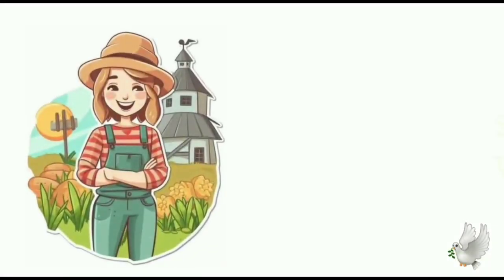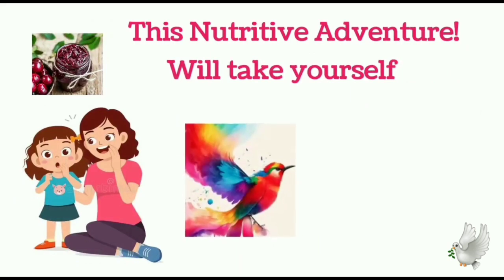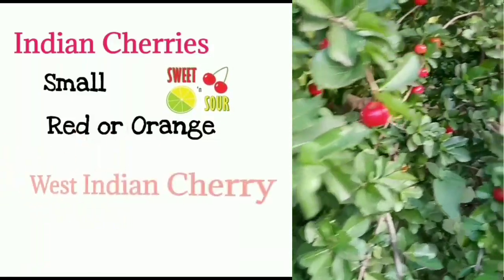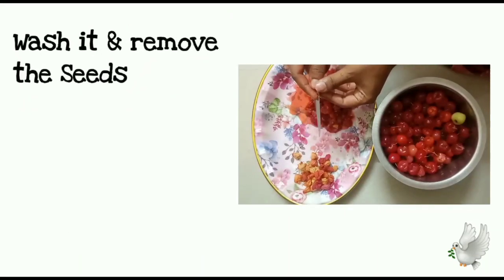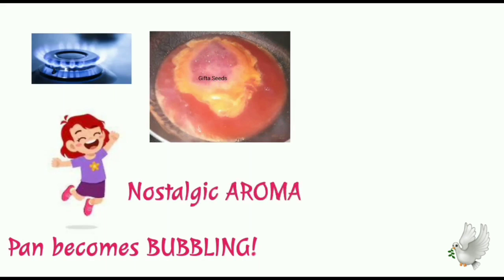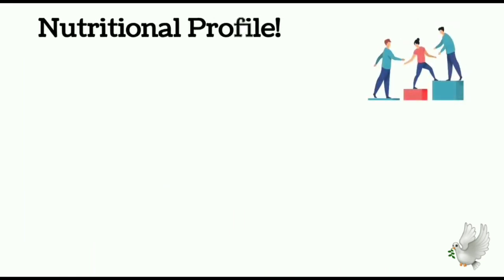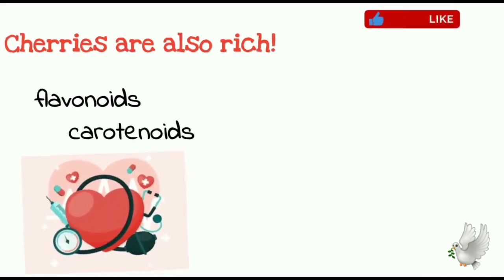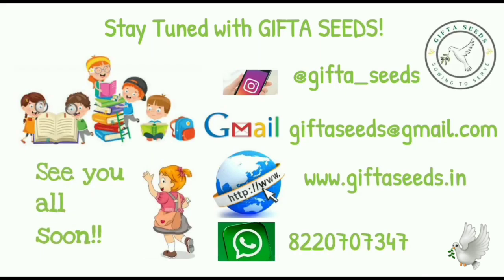Harvesting and Making Homemade Cherry Jam | Sweet Delights from Our Garden!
Hello! Whether you're a seasoned jam maker or a first-timer, this video is packed with inspiration and delicious moments. 🍒✨
Indulge in the sweetness of home grown joy with our latest video on making irresistible homemade cherry jam! Join us in our garden as we harvest the freshest cherries, and follow along as we turn this vibrant harvest into a delightful jam that's bursting with flavor. Learn our tried-and-true recipe, tips for the perfect set, and discover the satisfaction of preserving your garden's bounty.

As we take this opportunity to cherish our Nature & to witness the need for Sustainable lifestyle.
It's time to fall in love with Nature. How to express your love and care for nature? Make it Simple. Stop Thinking! Start Growing your own greens at your own space.